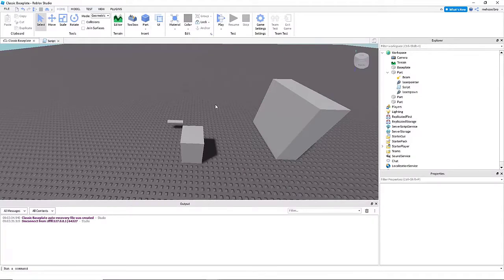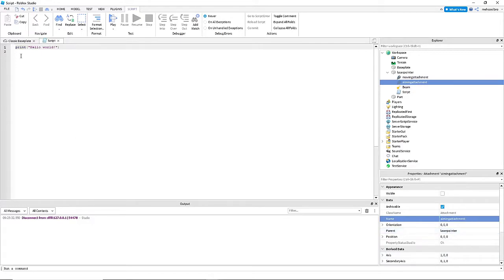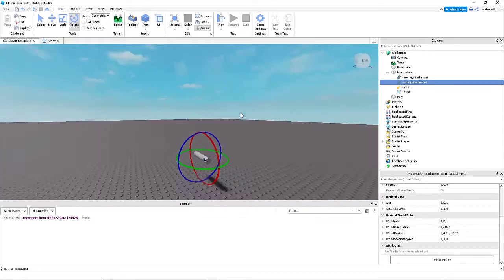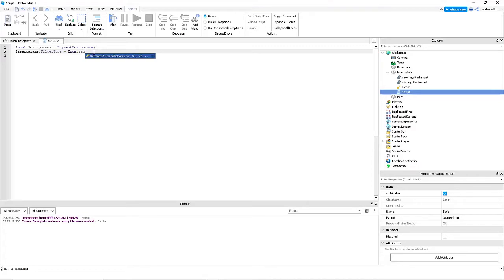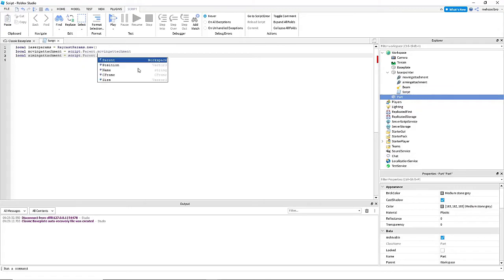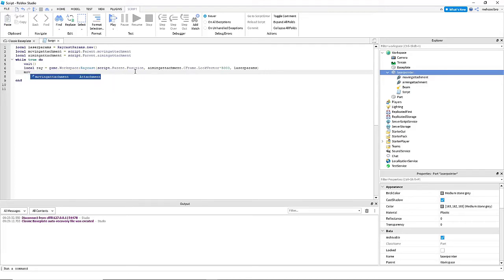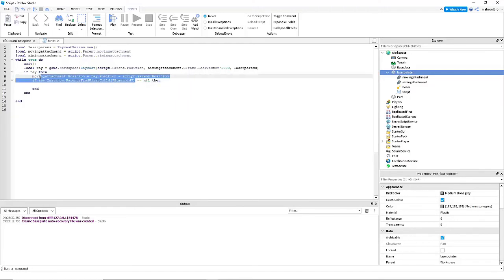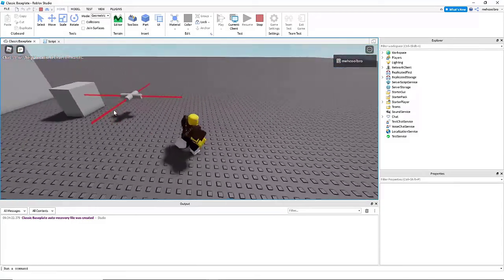Lasers that can be blocked using raycasting. Roblox Studio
Today I show how to make lasers that can be blocked by parts. These are good elements of obbies.

model.